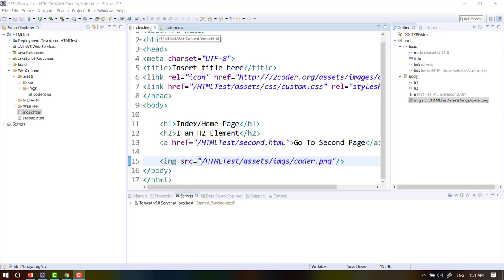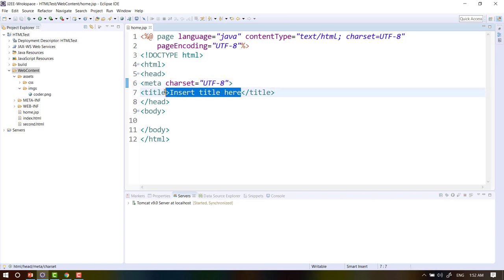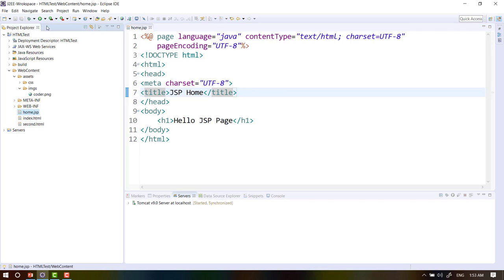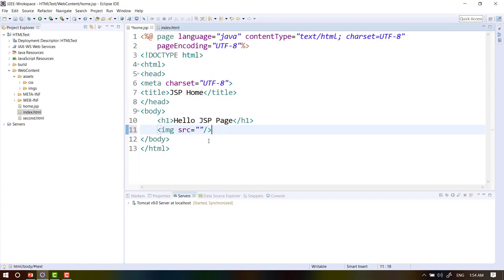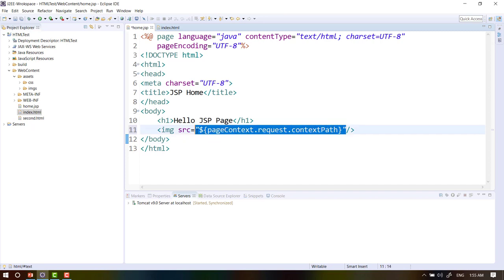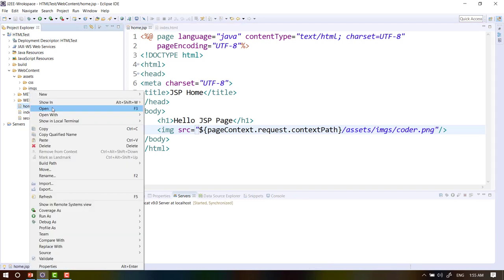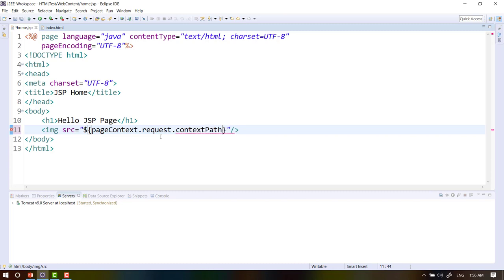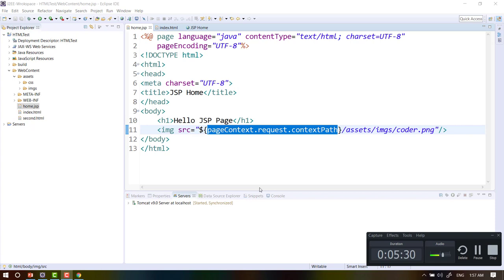7 JSP StartUp